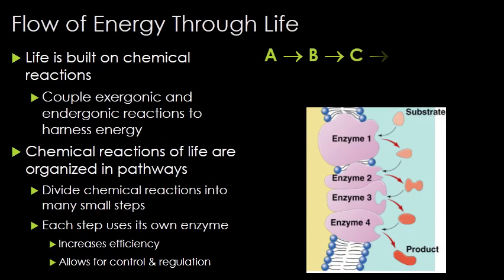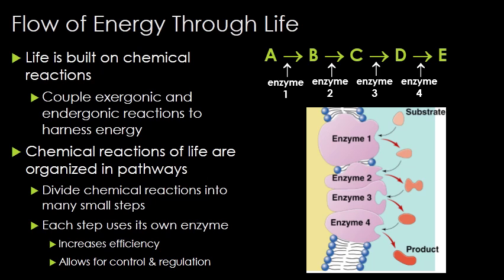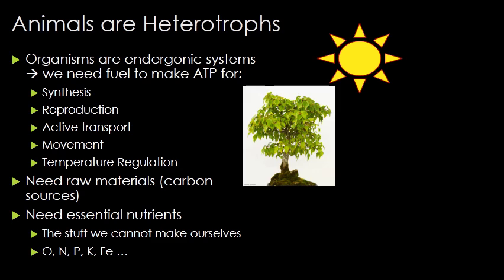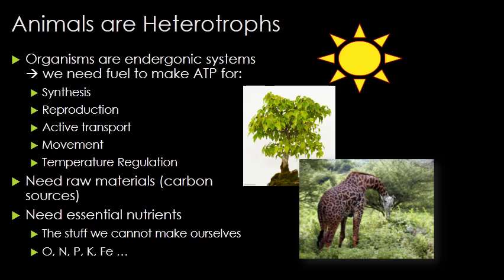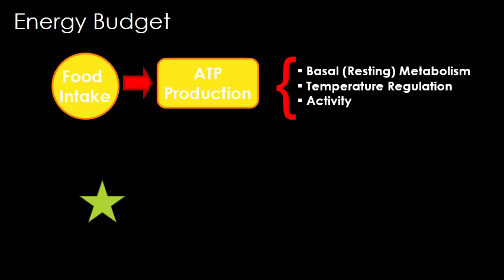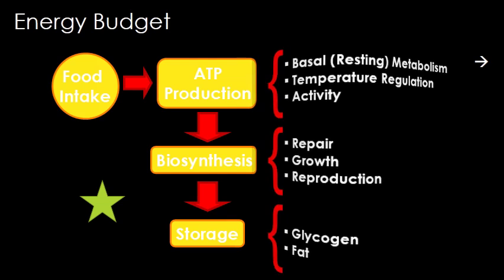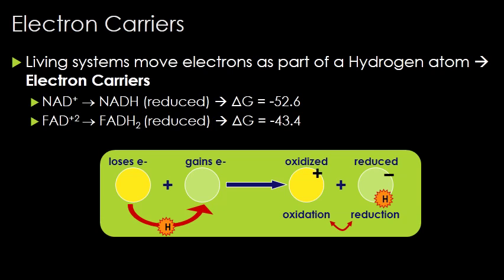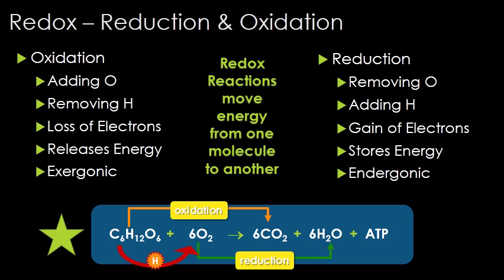019 Intro to Metabolism